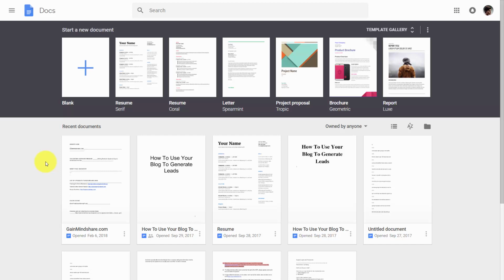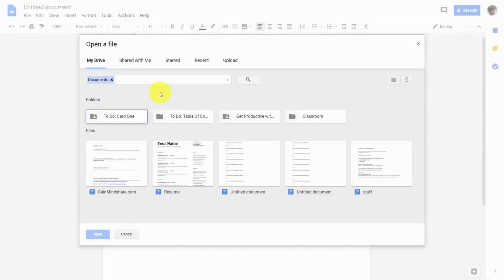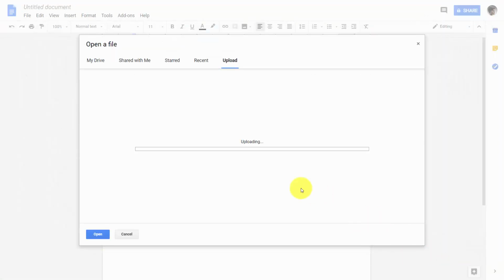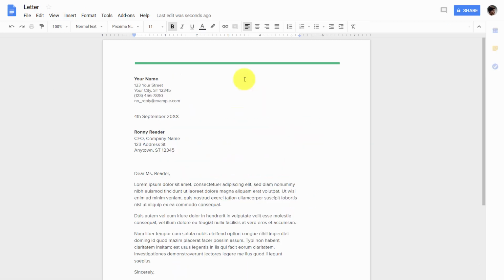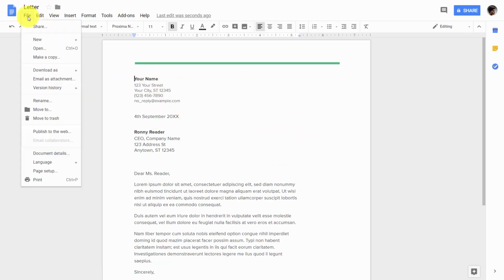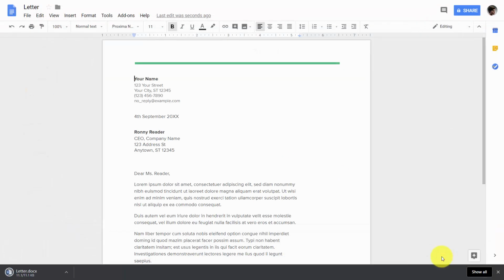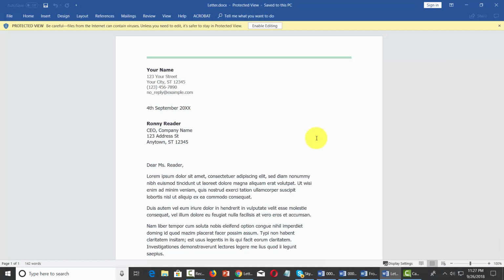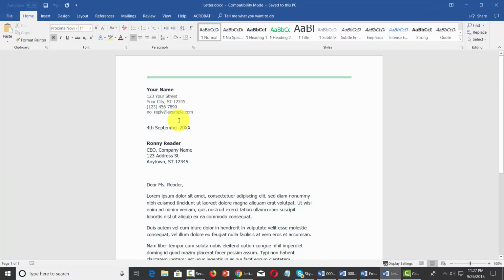39 Interface with Google Docs Free Microsoft Word Training Course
Interface with Google Docs Free Microsoft Word Training Course